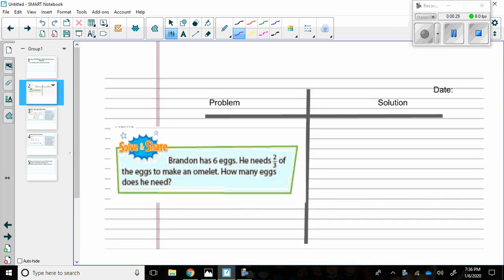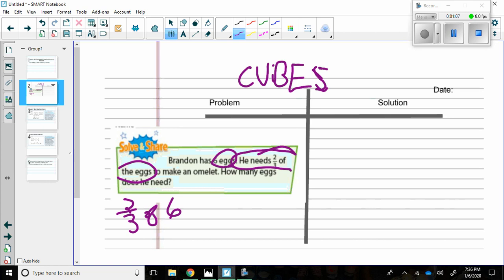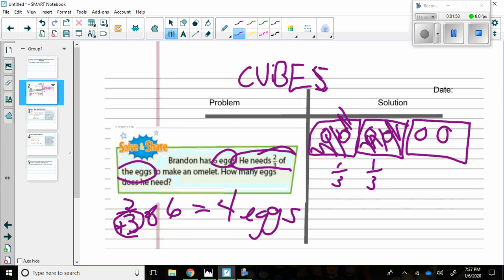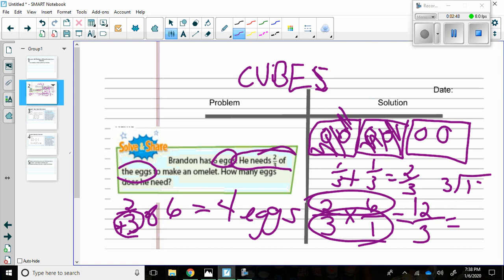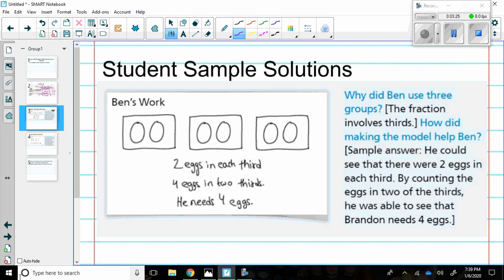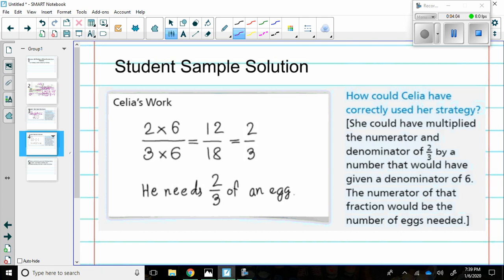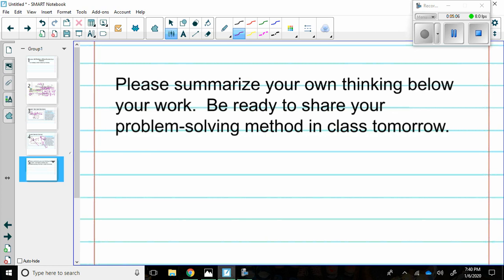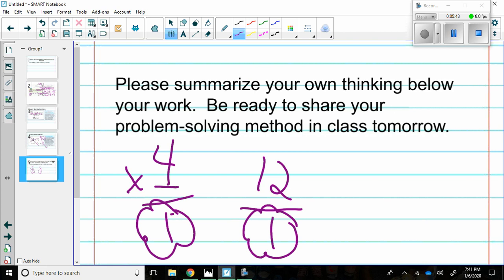Lesson 8-2 Envision 2020